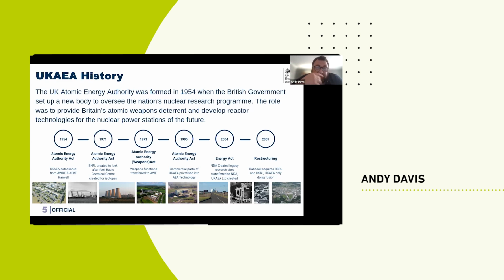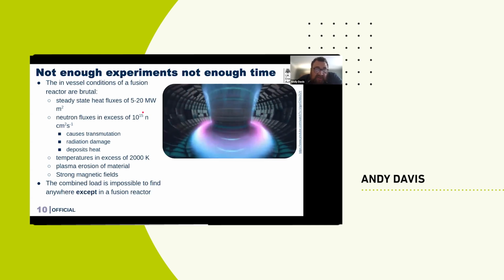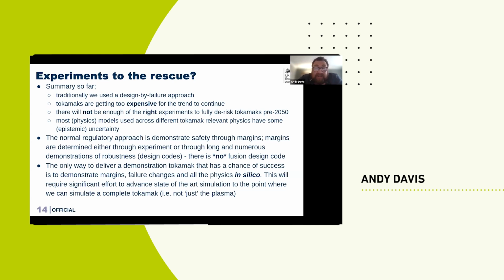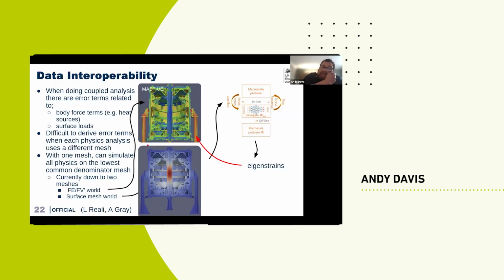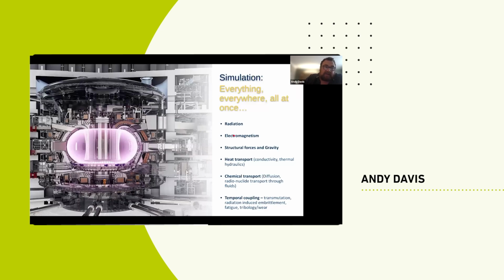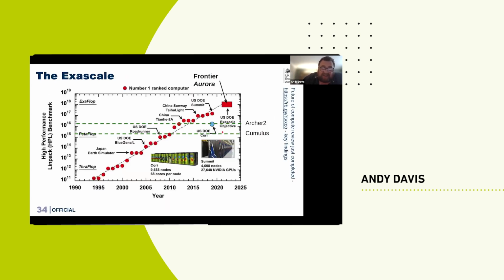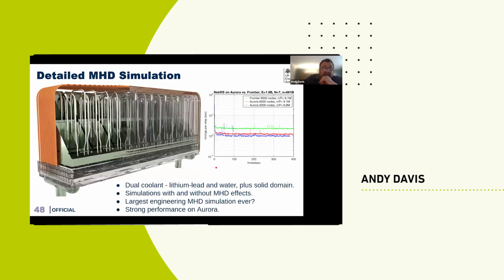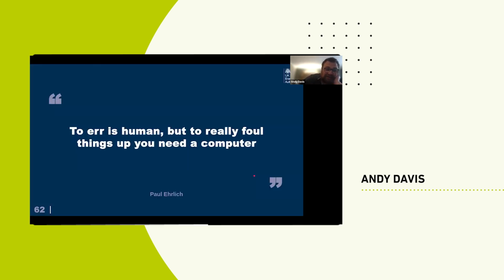Webinar: Digital Engineering - BCS Oxfordshire branch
Synopsis
Fusion energy holds the promise of virtually unlimited supplies of low-carbon, low-radiation energy. To achieve the vision of fusion energy on the national grid, digital engineering needs to help optimise the design, operation and maintenance of fusion power plants and systems.
This talk will outline how digital engineering is being used to tackle this challenge. Digital engineering covers the gamut of computer aided design (CAD), meshing, computing, software development, modelling, data provenance, and digital twins.
It is the glue which will bring together aspects of fusion modelling (plasma, materials, radiation, mechanical, thermal etc) into one coherent place to allow actionable and optimised fusion component design to be realised.
Andy has had a long career in nuclear physics and the application of digital technologies. His current work focusses on advanced engineering simulation for fusion energy research.